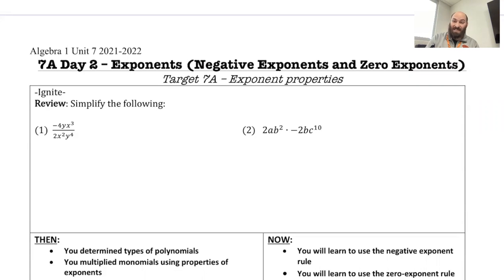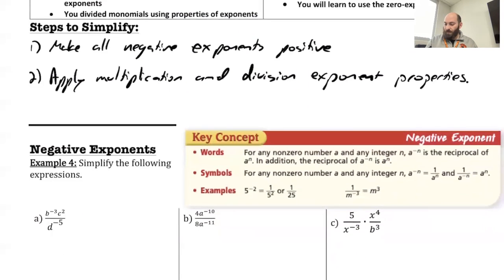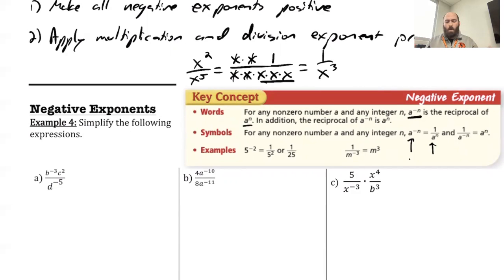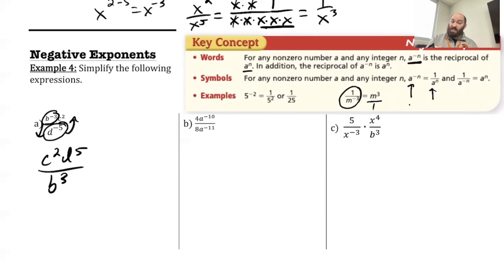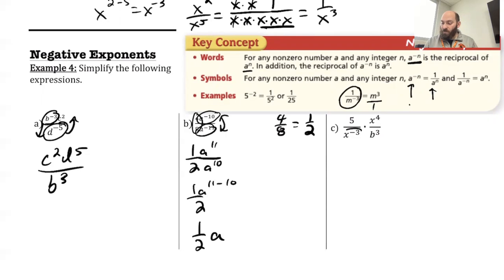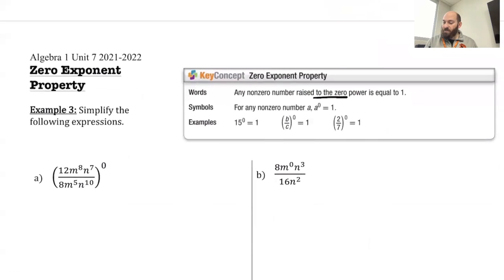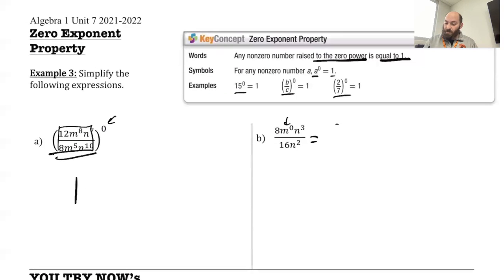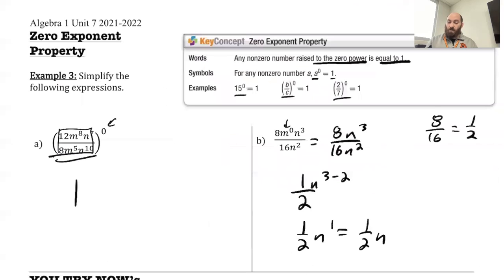7A Day 2 Negative and Zero Exponents